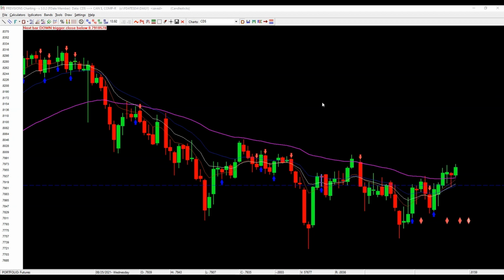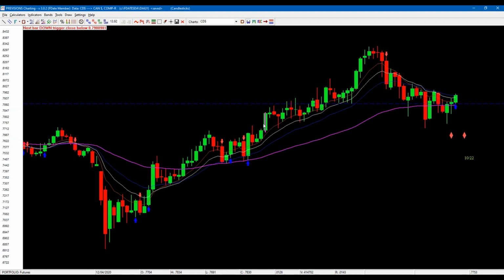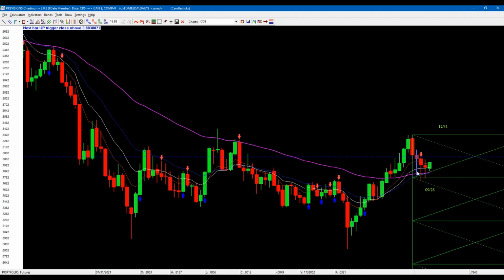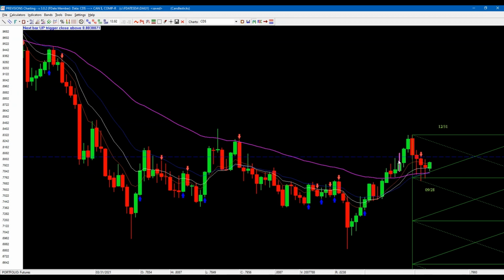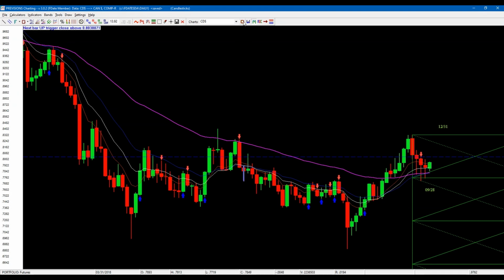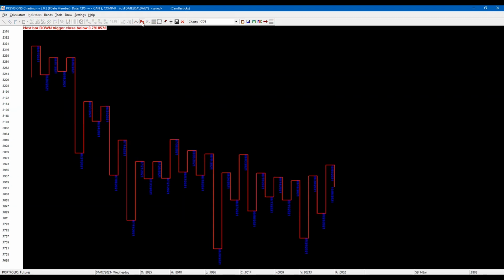This Is how traders can WIN more trades! Canadian Dollar Futures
This is how traders can win more trades, by simply applying the same logic I did in this Canadian Dollar Futures forecast update. I don't use a ton of indicators to make my market predictions and forecasts, I use simple yet powerful tools and pure common sense logic. All you need to do is know how to go about doing it.  Keep watching my videos to learn what it takes to read the price action.